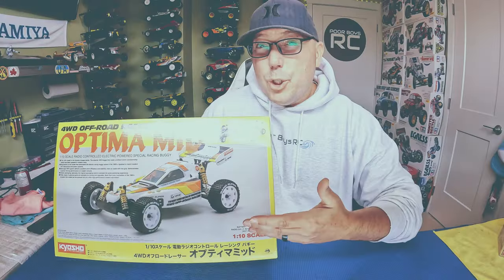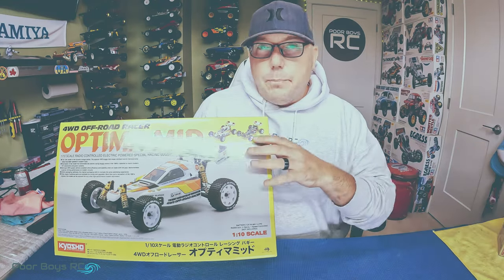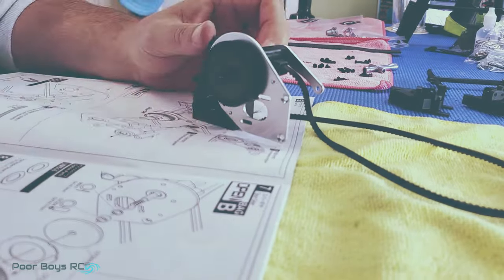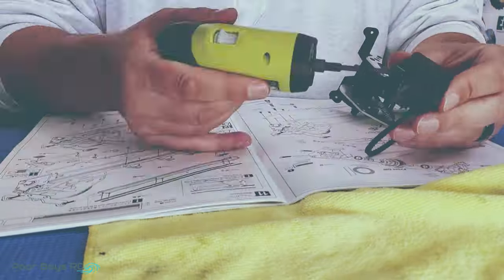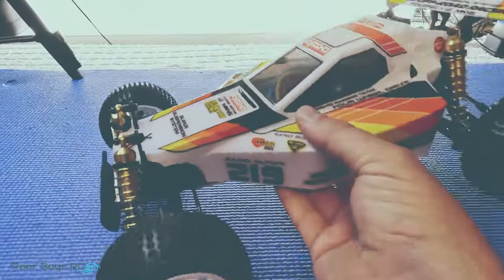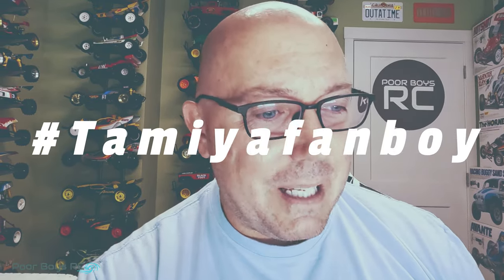Kyosho Optima Mid ReRe: Unboxing, Time Lapse Build, and Review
Easily one of the most iconic buggies of the '80's is back in a wonderful re-re format by Kyosho. Check out this video if you're as enamored by this buggy as I was back in the day. It can still hold up on a track today, with 4WD, belt drive, independent suspension, oil filled shocks, slipper clutch, and ability to handle modern brushless power systems.

And join our new Facebook group!